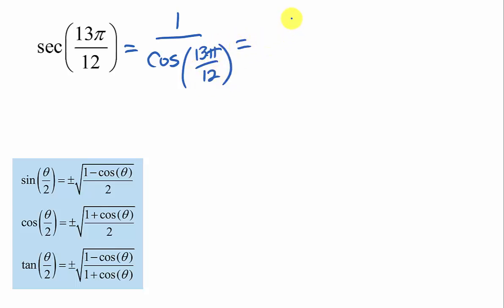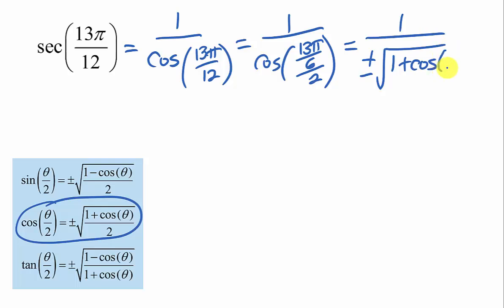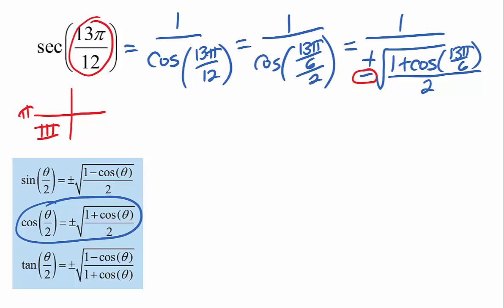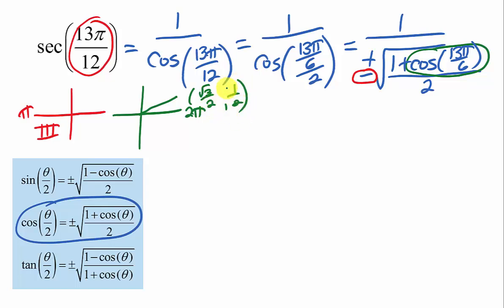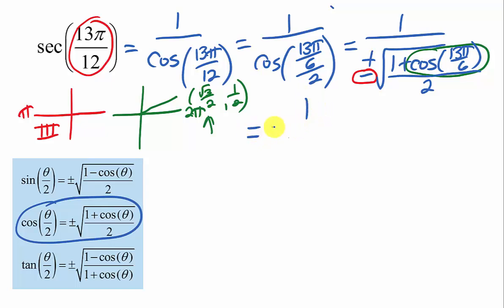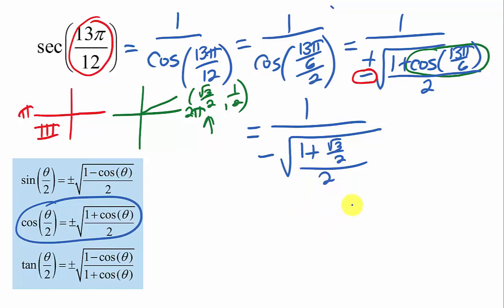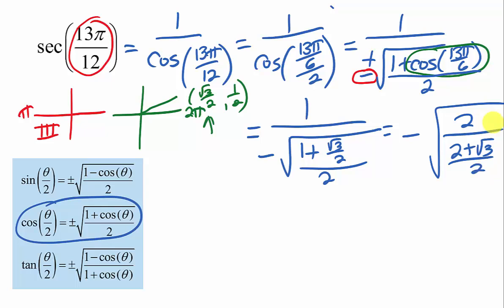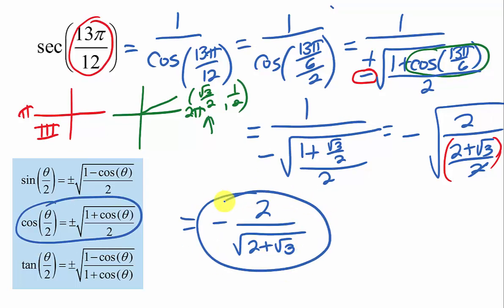Find exact value of secant using half angle identity